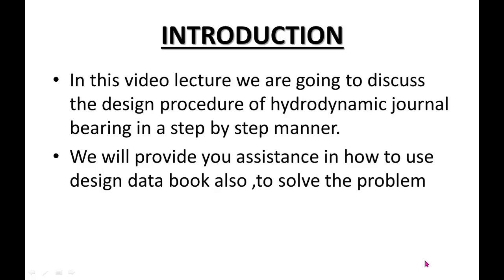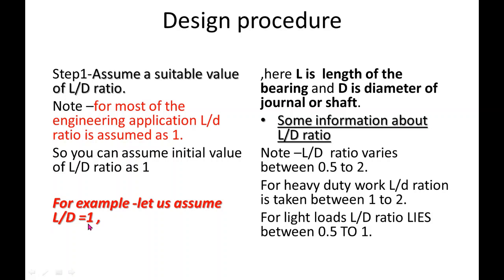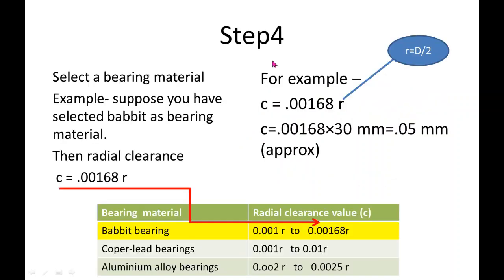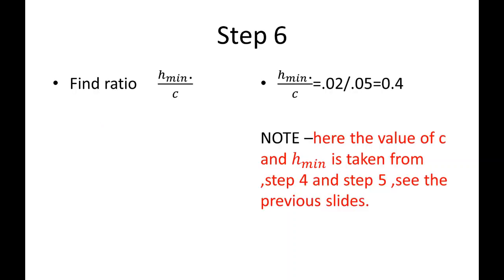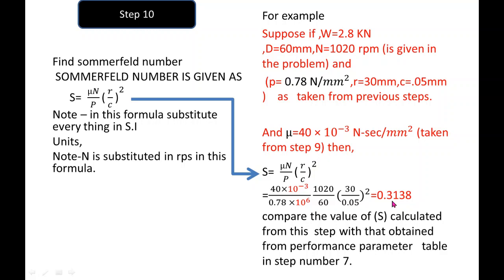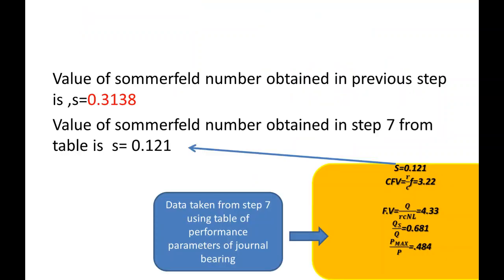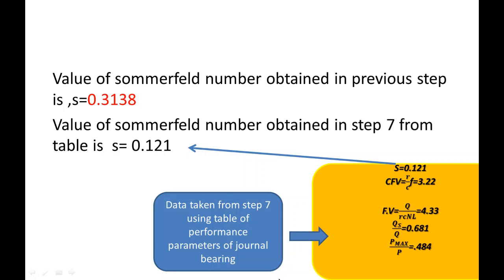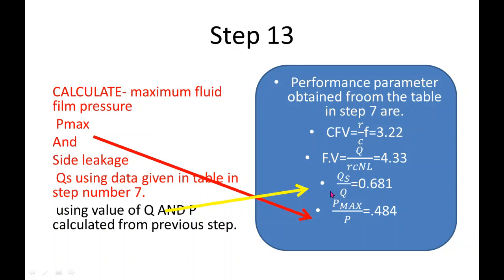JOURNAL BEARING DESIGN PROCEDURE|JOURNAL BEARING DESIGN STEP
this video tells us the procedure of designing of journal bearing and the various steps involved in the design process of journal bearing.
design of journal bearing,design of hydrodynamic journal bearing,